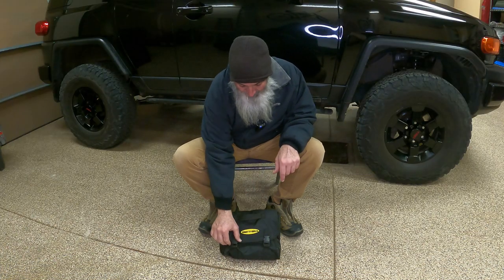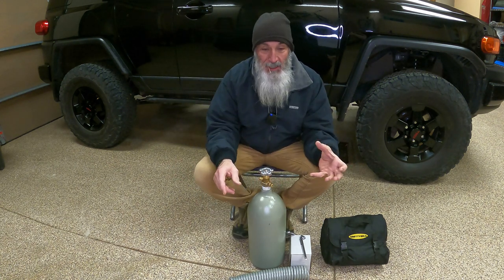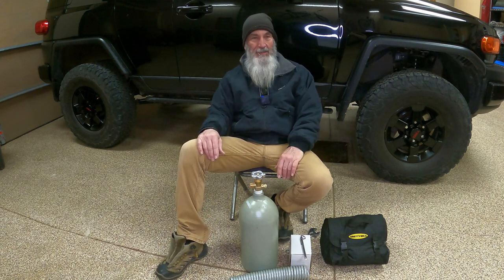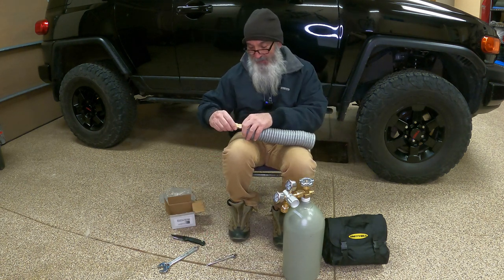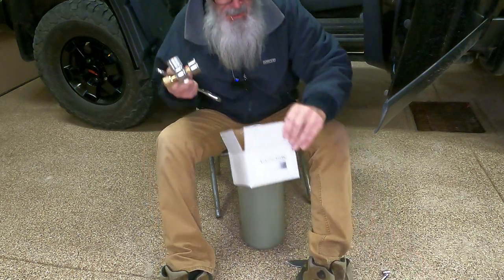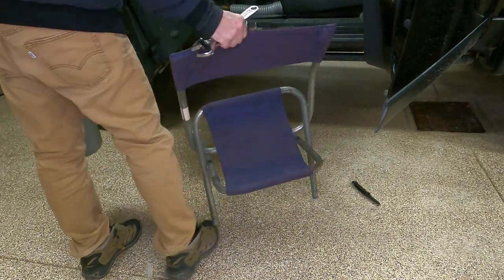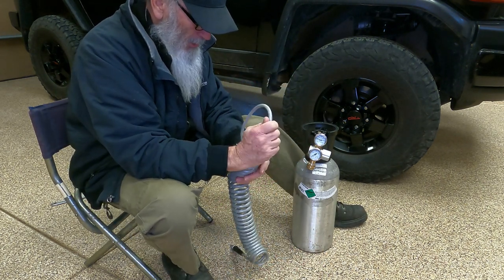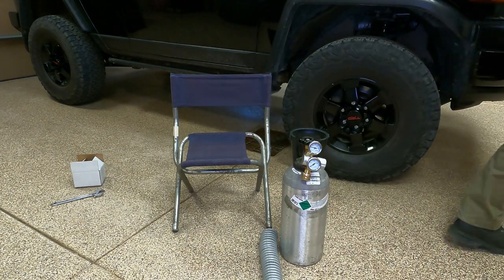💰$230 Co2 Air Tank! Quickest and Cheapest ☝🏻FJ Cruiser, Jeep or Bronco, Tacoma Off Road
👆🏼 1/3 the cost of a POWER TANK🤑
🔥Air up in Seconds vs. Minutes🔥
No more Portable  ARB, Viair or Smittybilt Air Compressor!
DO NOT OVER PAY for @PowerTankOfficial
Estimated Time to air up?
Air pump - minimum 4 tires at 20 minutes
Air Tank - minimum 4 tires at 5 minutes
Guestimate of 10 Overlanding trips, airing up twice per trip = 20 air ups
Air Pump = 20 minutes x 20 fill ups = 6 hours and 40 minutes
Air Tank = 5 minutes x 20 fill ups = 1 hour and 40 minutes

If you are watching this, then you already know the Benefits of Co2 Tire Inflators and how fast it fills FJ Cruiser Off Road Tires!
Now that I have Co2 Air, on board, with an air up time of 5 minutes total, I will be more likely to air down more frequently.
Should be able to get 8+ Air ups of all 4 tires on one Co2 tank.
Airing down will now take me longer.
Co2 Air Tank -  Use Air Power tools!🛠  -  Quickly re-seat a bead! 🚙
☝🏻Be the 1st one in your group finished airing up
Don't share the air, as this air ain't free!  💨💨

Deep thoughts from Fjester...
Any and every plug in Motorized Air Pump will fail in time, and need replacing!
Air Tanks never fail, especially in an exchange program.
Short of an accident happening to the regulator, nothing will ever need replacing.
At $38 per Co2 refill, it takes 1 minute & $1 to refill each tire.
The one time investment of $230 for this setup beats replacing a Shitty Built pump every 2-3 years, depending on use.  YMMV

Less Expensive Full Kit
Fjesters DIY Co2 Kit

Carbon dioxide (chemical formula CO2) is a colorless gas with a density about 53% higher than that of dry air. Carbon dioxide molecules consist of a carbon atom covalently double bonded to two oxygen atoms. It occurs naturally in Earth's atmosphere as a trace gas. The current concentration is about 0.04% (412 ppm) by volume, having risen from pre-industrial levels of 280 ppm. Natural sources include volcanoes, hot springs and geysers, and it is freed from carbonate rocks by dissolution in water and acids. Because carbon dioxide is soluble in water, it occurs naturally in groundwater, rivers and lakes, ice caps, glaciers and seawater. It is present in deposits of petroleum and natural gas. Carbon dioxide has a sharp and acidic odor and generates the taste of soda water in the mouth. However, at normally encountered concentrations it is odorless.

More Links to more FJ Cruiser Good 💩
FJ Links Spider Trax Spacers
Air Filter
Cabin Air Filter
Lug Nuts
Factory Trailer wiring harness
7 pin trailer plug
Billet Shifter knobs
Penis Lights
Upgrade interior Lights to LEDS
Floor Mats
Antenna Boot
Short Antenna
Stubby Antenna
Bumper End Caps
LED tail Light assembly both sides
Blue Sea Systems 4 circuit Fuse Blocks
Add-A-Circuit Fuse Tap Adapter Mini
Push Switch w/Front Roof Light Bar Symbol
32inch  Curved LED Light Bar
Tube Clamp Adjustable Mount Brackets, 1”/1.5”/1.75”/2”
Hood Blackout Decal Matte Black Fits:
Precut window Limo tint
X-BULL New Recovery Traction Tracks
Recovery Tow Strap 3" x 30ft - Lab Tested 31,518lb
6 Ton  Hydraulic Bottle Jack
Nitrous Oxide Bottle Pillow
FJ 1/24 Diecast Model Car
Fire Missle Cigarette Lighter
Genuine Toyota (PT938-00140 Skid Plate
Phillips Hex Head Screw for Toyota Pkg of 25
6-1.0 X 25mm Metric Hex Head Bolts, Pkg of 25
Dual USB Port Charger Socket Quick Charge
Shittybilt Air Compressor
TRD OFF ROAD Emblems
TONKA Decal
Splash Shields
Trim Removal tools
Cargo Hooks
FJ Ball Cap Beanie
Toyota Cup Holder
Replacement Foot Rest
3 x Wiper replacements
LED replacement headlamps